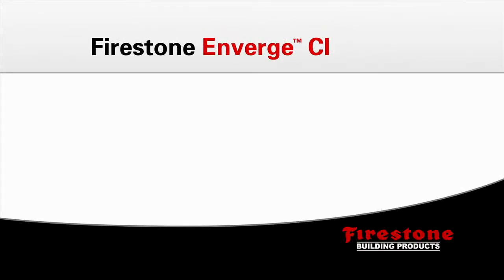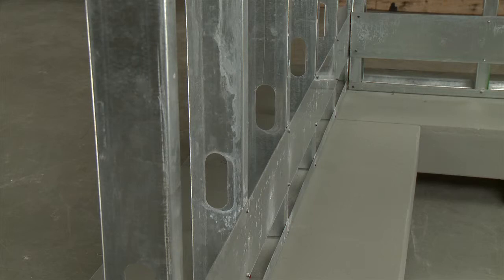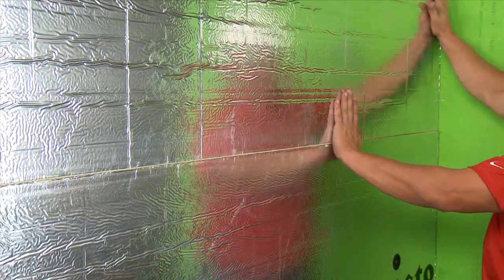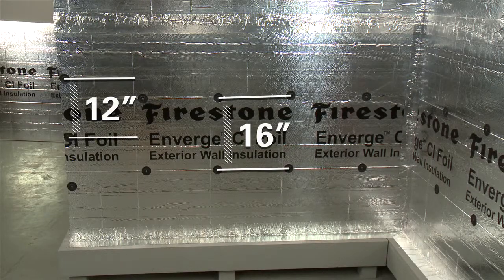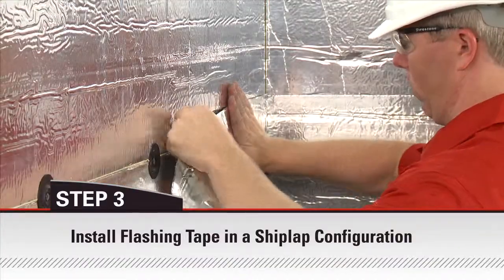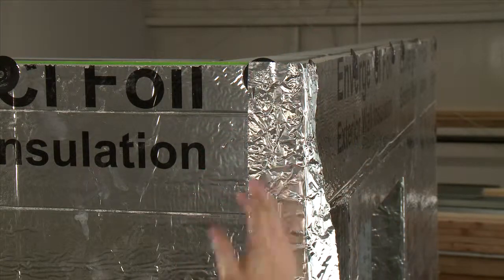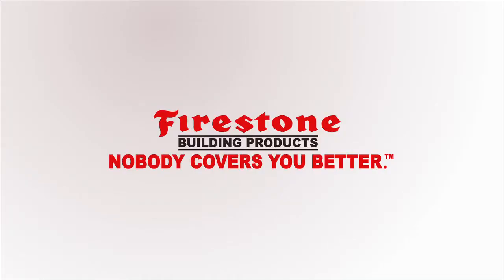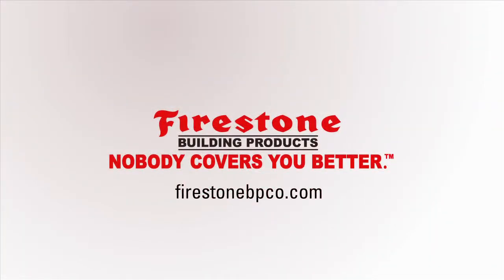Firestone Enverge™ CI Exterior Insulation Installation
This video walks you through the step-by-step process of installing CI Foil Exterior Wall Insulation products on an exterior wall.